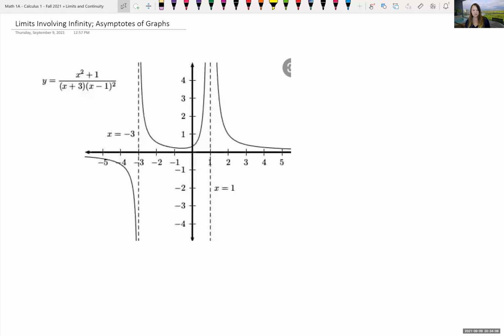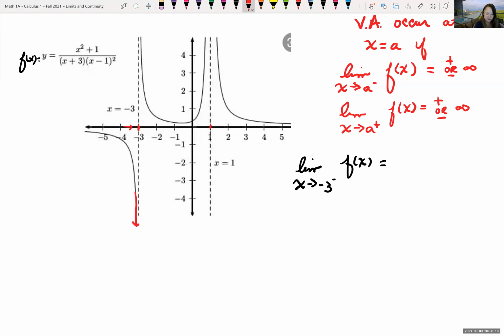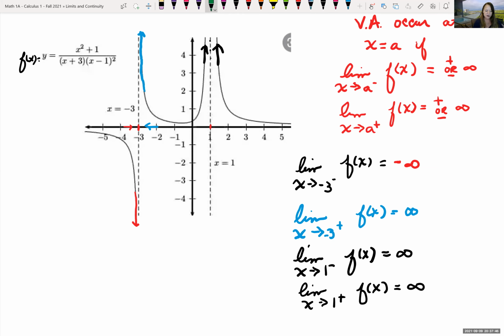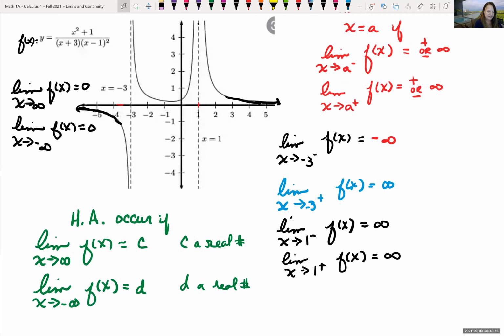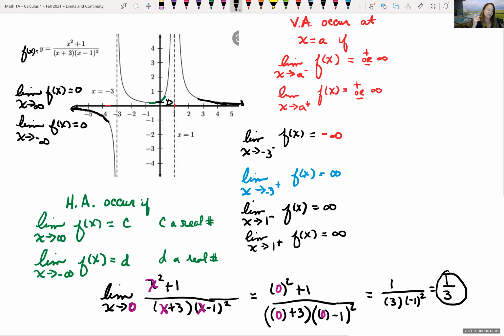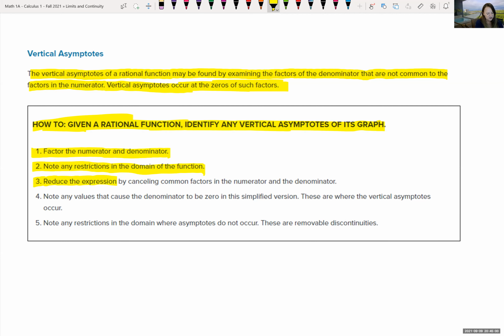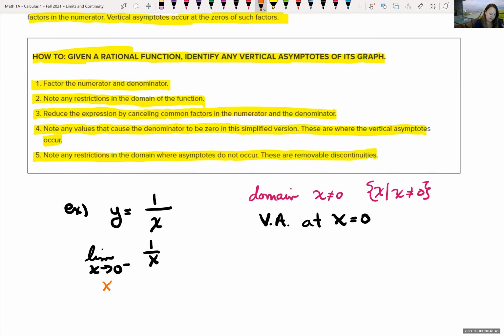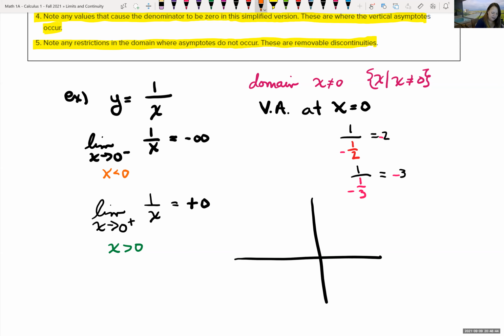Vertical Asymptote and Horizontal Asymptotes with Limits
Looking at Limits approaching Vertical Asymptotes and Limits to Positive and Negative Infinity